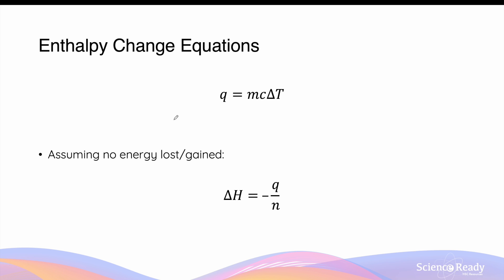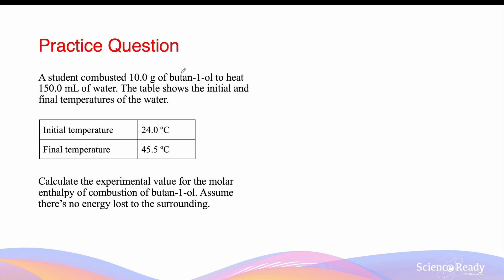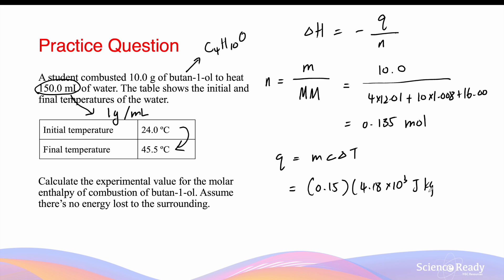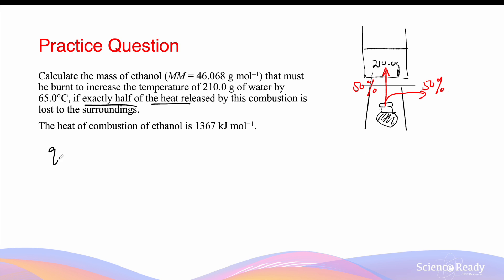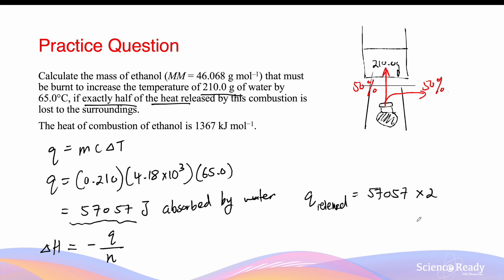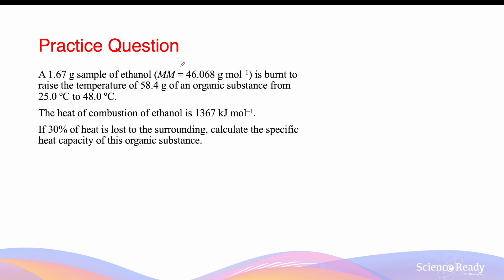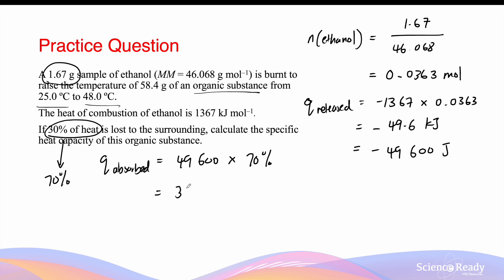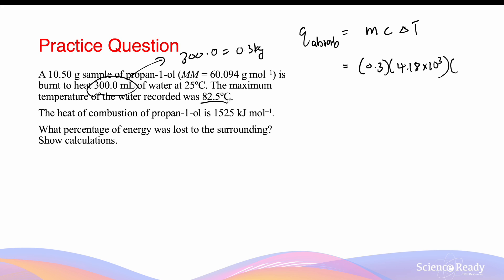Enthalpy of Combustion Calculation // HSC Chemistry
⌚Timestamp
01:42 Example 1
04:05 Example 2
07:38 Example 3
10:27 Example 4

📚Syllabus
• conduct a practical investigation to measure and reliably compare the enthalpy of combustion for a range of alcohols